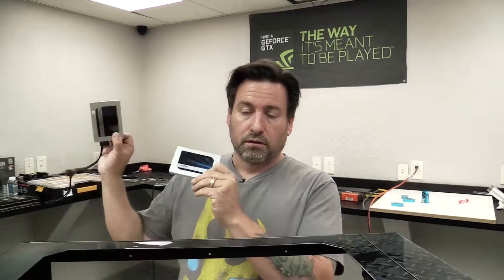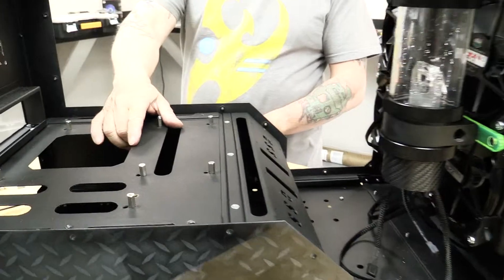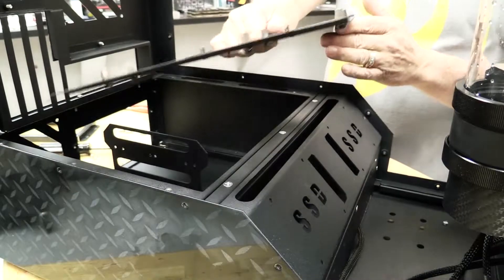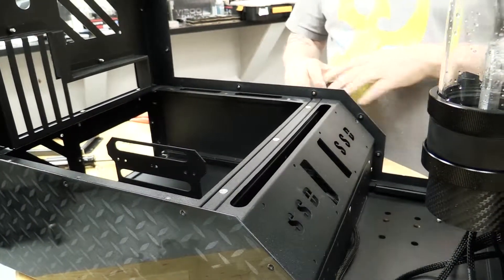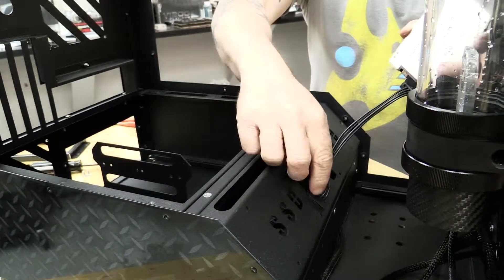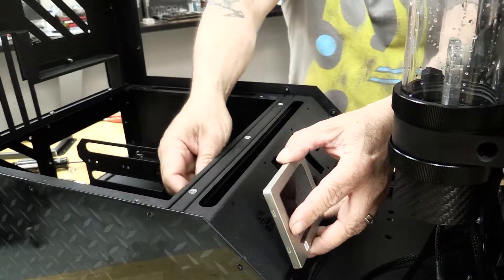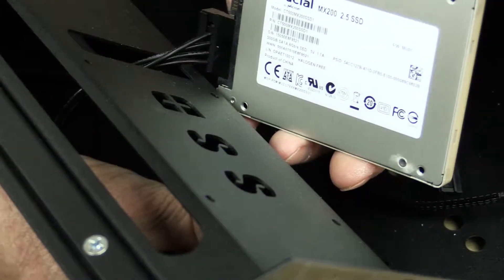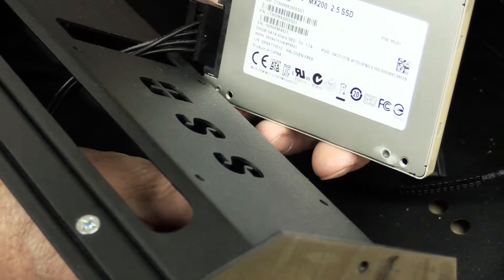SSD Installation | PC Modding Ep. 5 | Nerdy Ninjas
In this episode Richard "Darthbeavis" Surroz goes through the basics when installing SSDs with two 500GB Crucial SATA 6GBps Solid State Drives destined for a RAID 0 1TB Array

- PC Hardware Components -

32GB of Crucial Ballistix Elite DDR4 2666MHz Memory
Gigabyte X99 M Motherboard
Intel Core i7 5960X Processor
EVGA GeForce GTX 980 HydroCopper Video Card
CoolerMaster V1200 Platinum Power Supply
1TB RAID 0 Crucial SSD Storage Array
Primochill Chassis
Custom Ballistix Paint job

Primochill socket 2011 copper CPU block
2x 240 Black-ice  radiators
D5 Vario pump
Primochill Sleeved cables
Primochill Tube reservoir
Primochill Rigid Revolver fittings
Primochill Rigid Tubing
Primochill Fluid
Coolermaster 120MM Jetflow Fans

We would like to Thank everyone here for watching this project unfold. We love reading your comments and hearing your feedback!